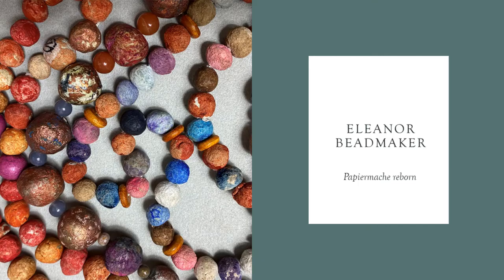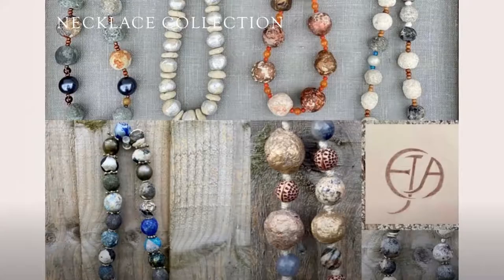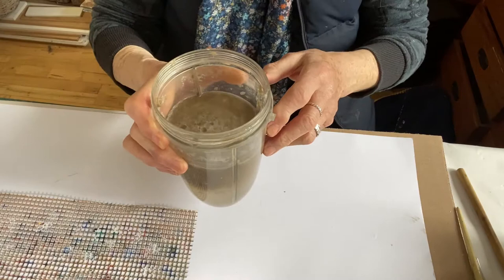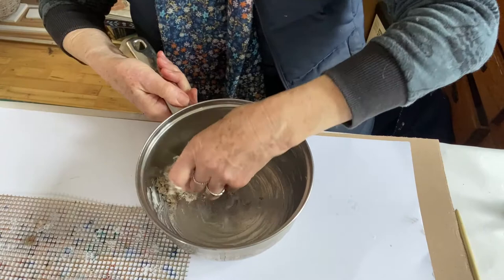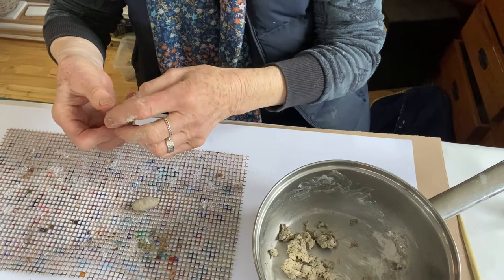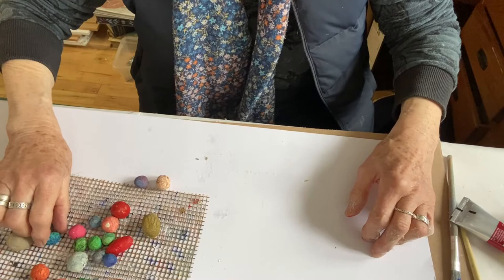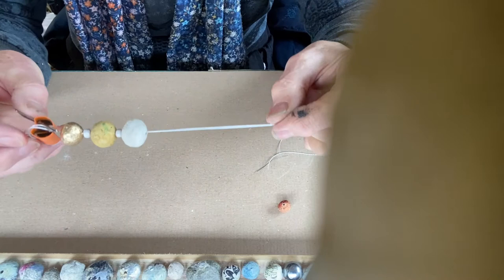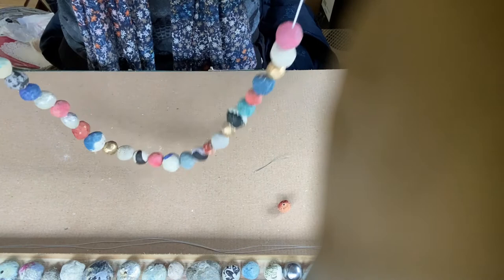Make Merry in June - Eleanor Alitt demonstrates for you how to make a paper mache bead necklace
Painter and bedmaker Eleanor Alitt shares her bead making skills with you to create paper mache beads that can be made into a necklace or bracelet.
You will need:- Fastenings or elastic slip knot to make necklace, paper pulp from egg boxes,  PVA glue, water, sieve,  paint, blender to mash up soaked up mashed egg boxes